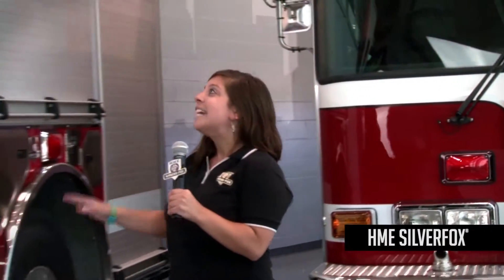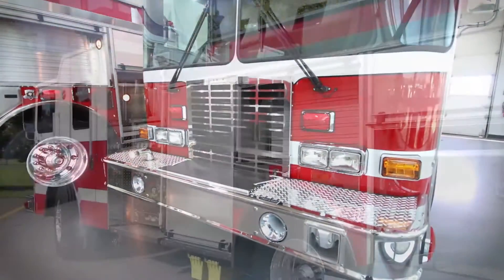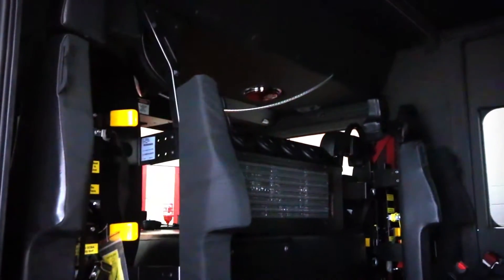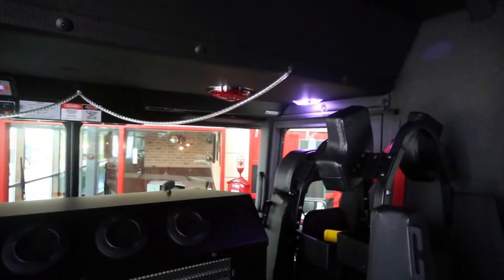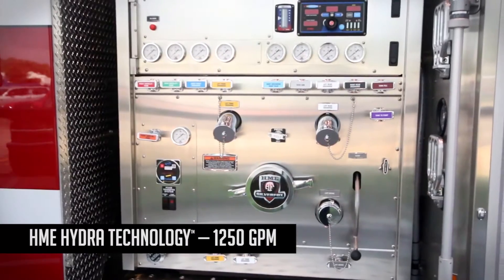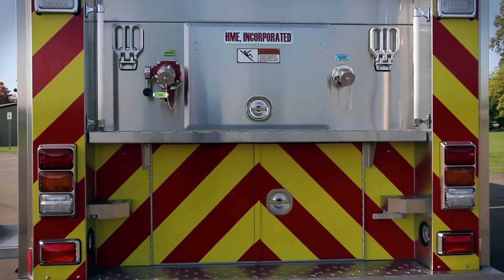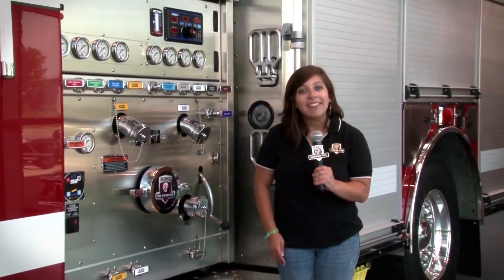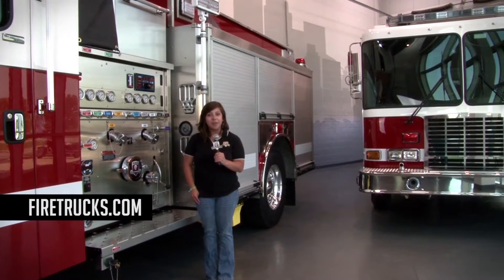Twin HME SilverFoxes Headed For Lockheed Martin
Lockheed Martin knows a thing or two about quality and advanced engineering. Join Stephanie as she takes a look at TWO HME SilverFoxes™ created specifically for this leader in Aerospace, Defense and Space Exploration technology.